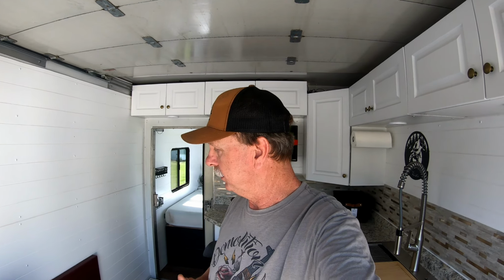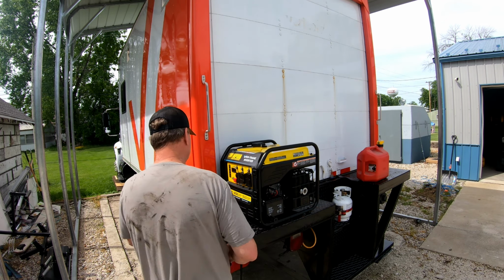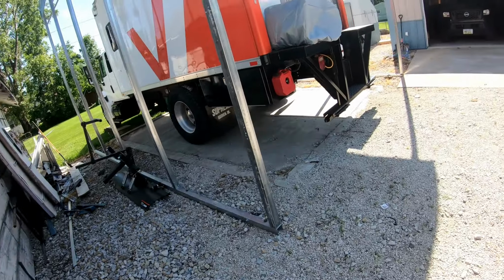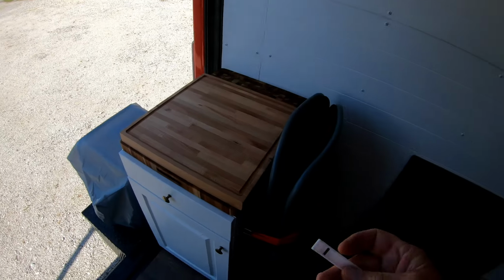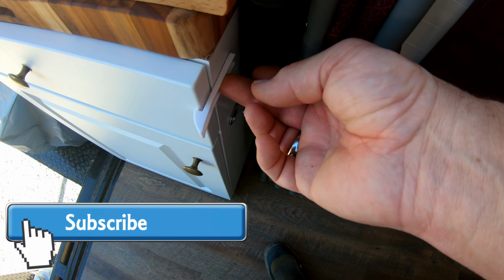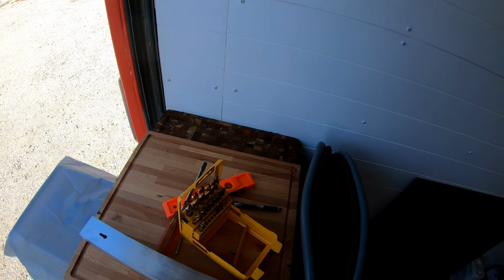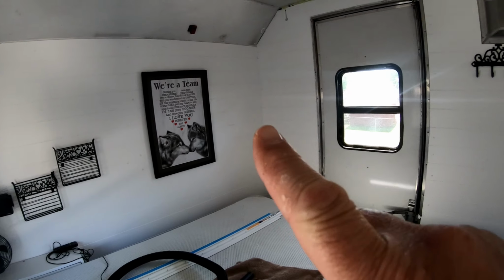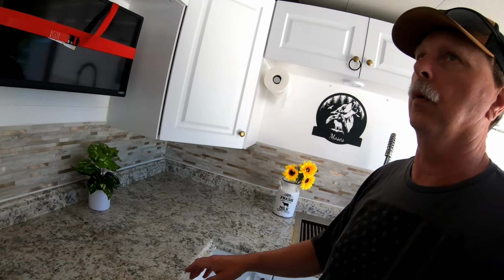Expedition truck build part 25 near complition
Got generator started up, new silverware, new tires and more